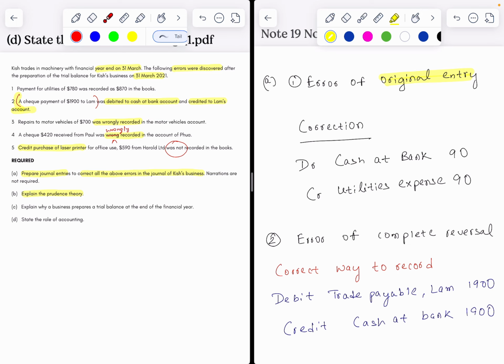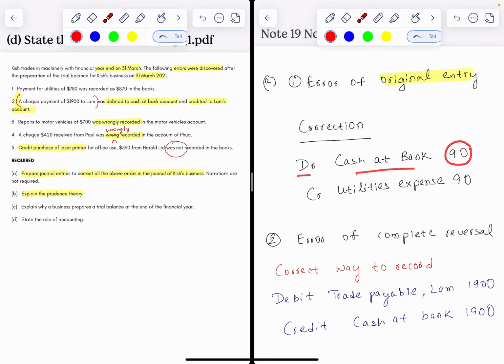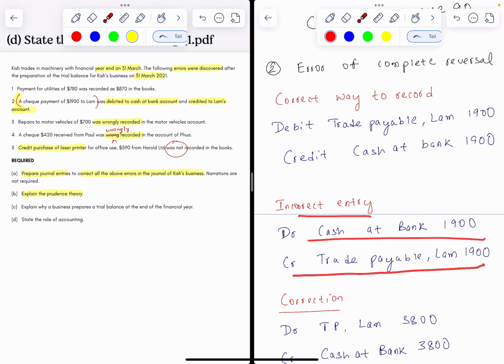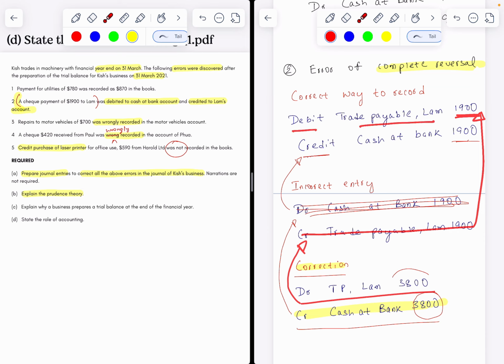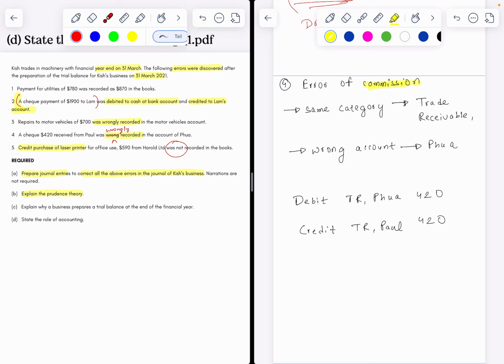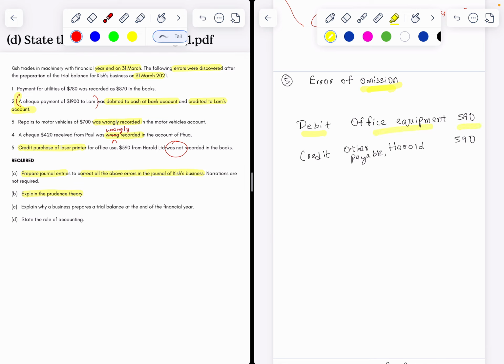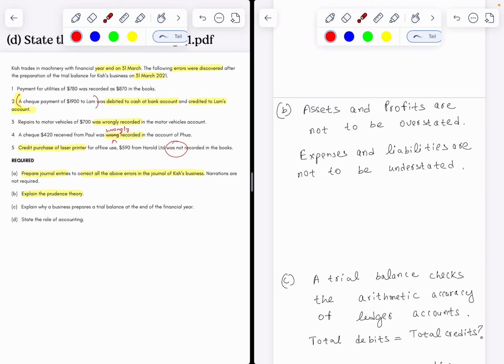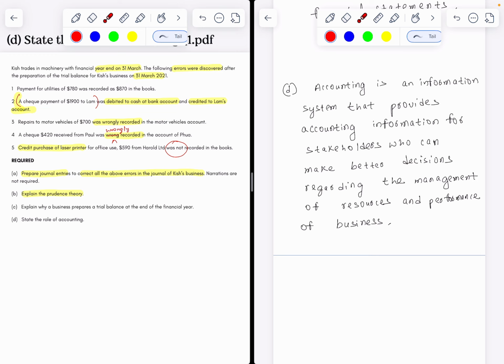POA 7086 Singapore Tuition-Correction of Errors (Journal Entries)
This video teaches POA 7086 and POA 7087 students in Singapore how to correctly identify the types of errors, such as errors of omission, commission, principle and complete reversal.

POA 7086 and POA 7087 students can also have a clear understanding on the prudence theory and justify it with relevant examples, such as the depreciation expense incurred for assets, allowance for impairment of trade receivables as a contingency measure.